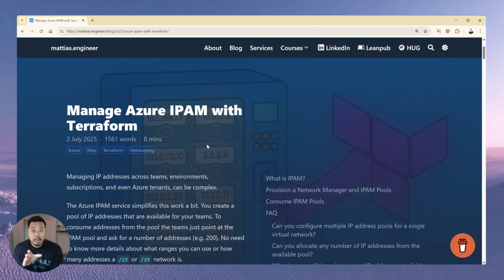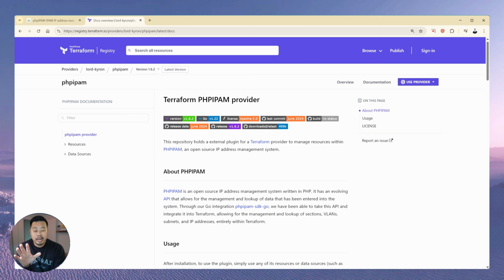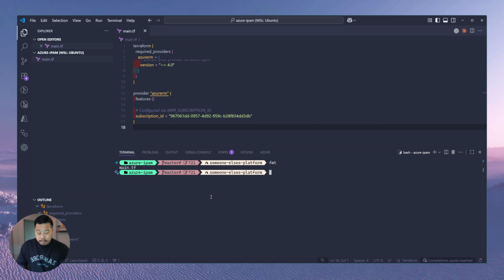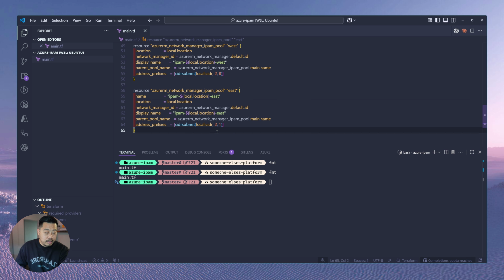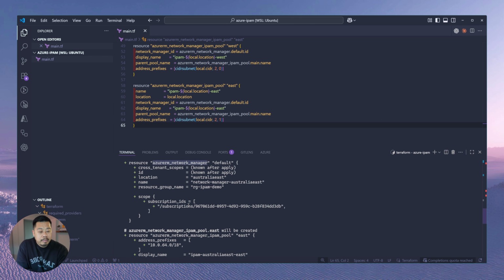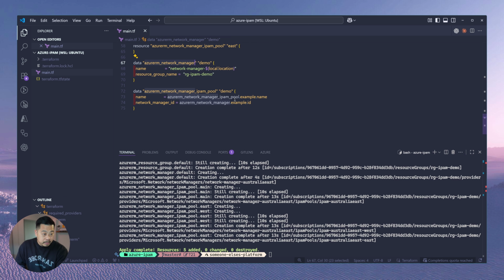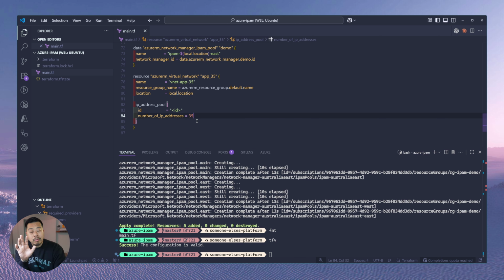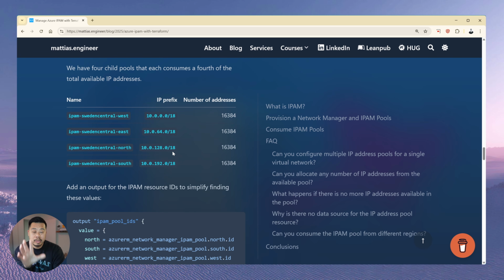Automating Azure IPAM Management with Terraform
In this video, I show you how to manage Azure IPAM (IP Address Management) with Terraform. We cover what IPAM is, why it’s important, the benefits and challenges, and walk through demos of deploying Azure Network Manager and consuming IPAM pools to create virtual networks.

Chapters:
00:00 Intro
00:25 What is Azure Virtual Network Manager
00:55 What is an IPAM?
01:31 What are the Benefits?
01:53 Key Challenges in the Real World
03:12 Deploy Azure Network Manager (Demo)
08:00 Terraform-Repl Tool
10:35 Deploying Virtual Networks from Pool (Demo)
16:38 Outro

Seeya!